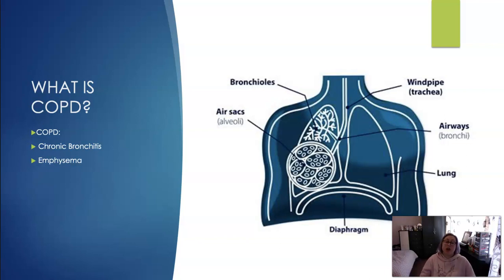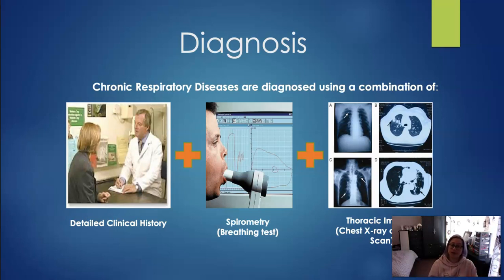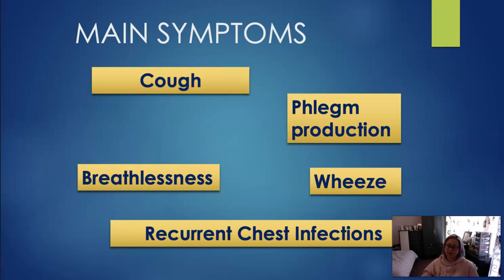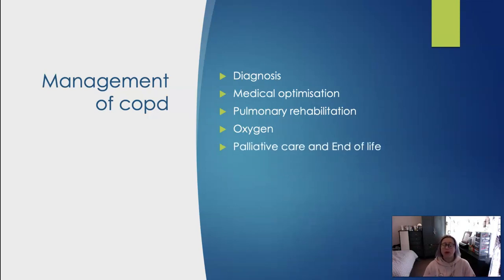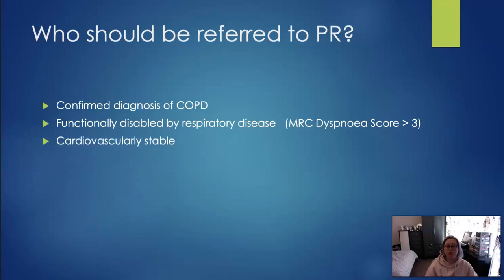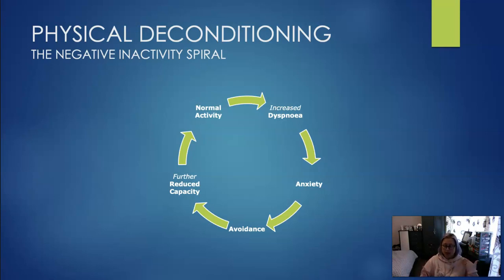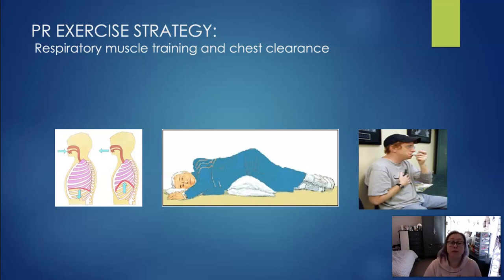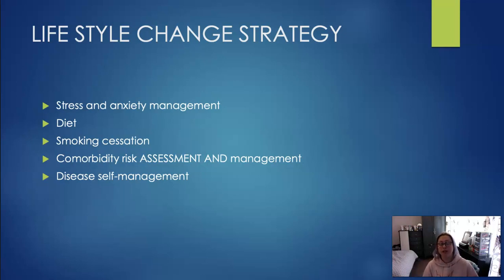COPD and pulmonary rehab